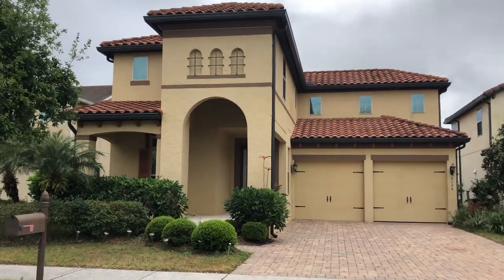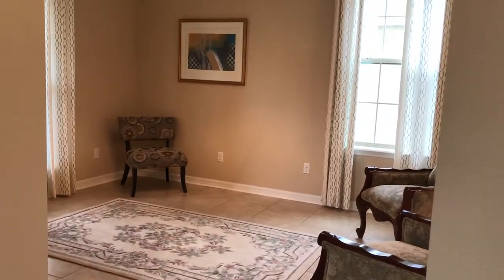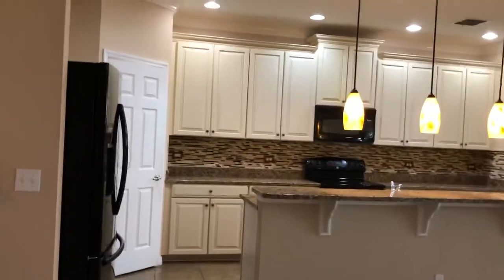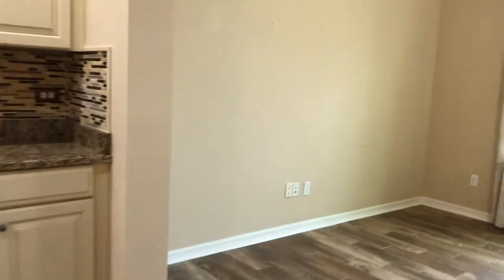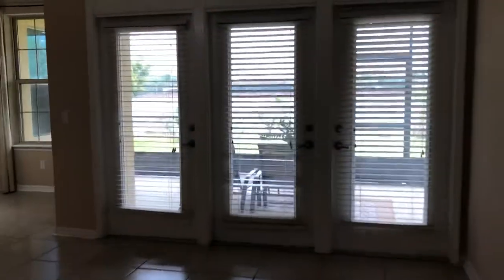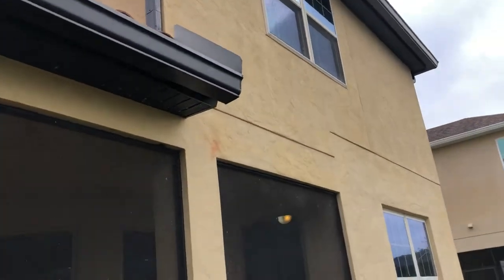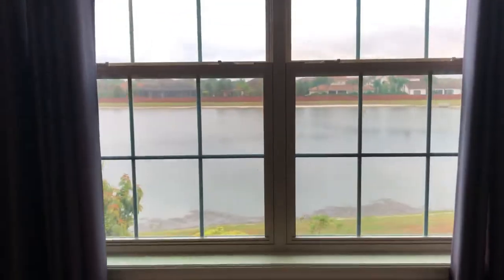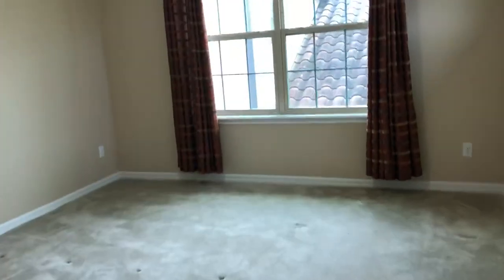VIRTUAL OPEN HOUSE: Windermere Landing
This waterfront home offers great views of the theme park fireworks, fruit trees in the backyard, and plenty of upgrades throughout.  The spacious floorplan includes a formal dining room and den, office and open concept kitchen and family room.  The large screened-in back patio is a great place to watch the nightly fireworks!